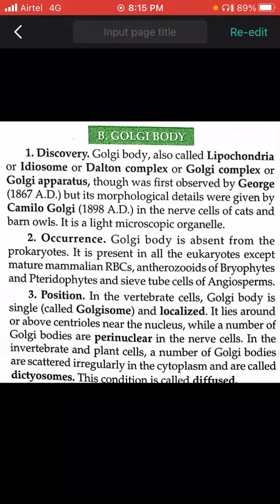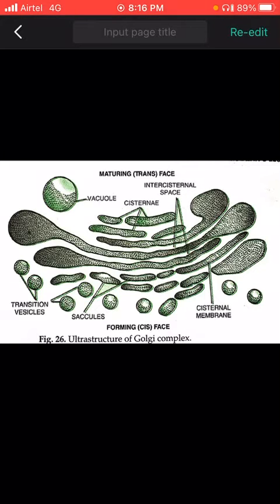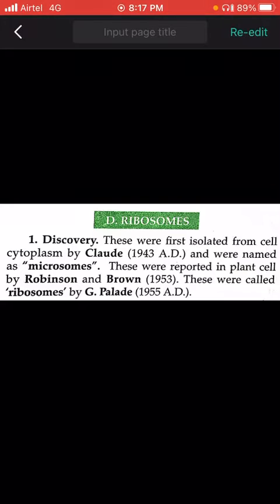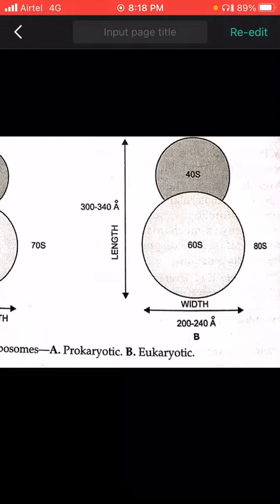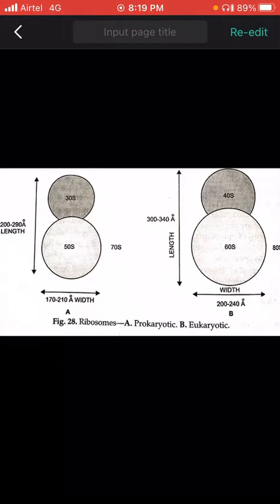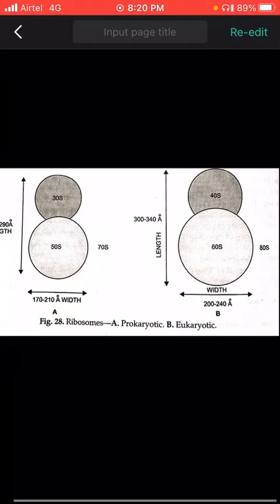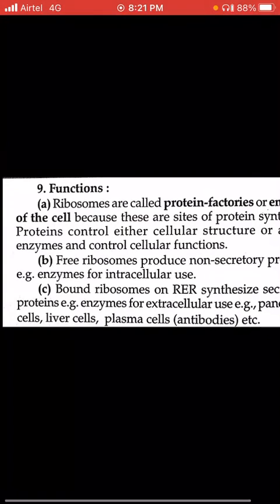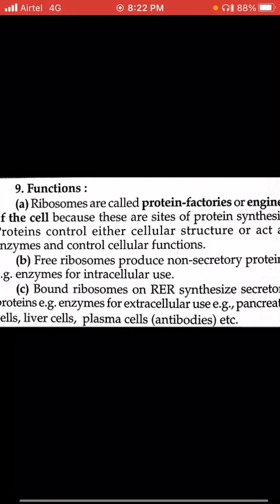Biology class-11 lesson- Cell